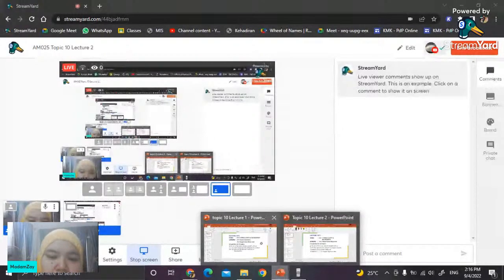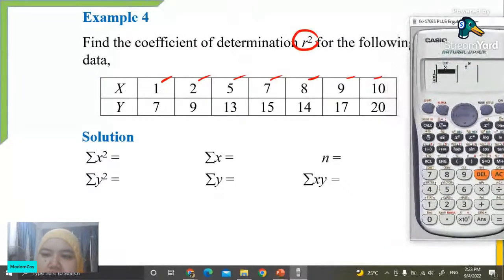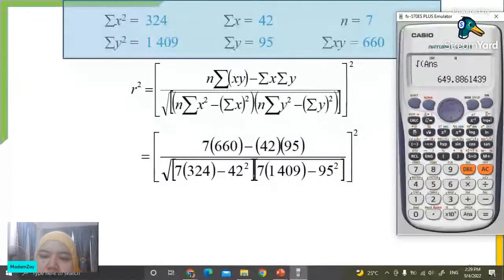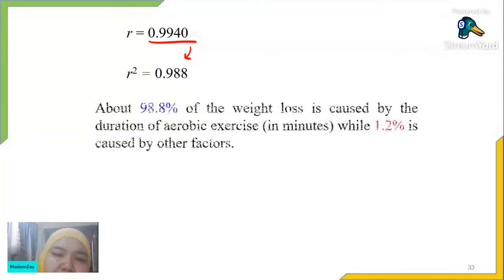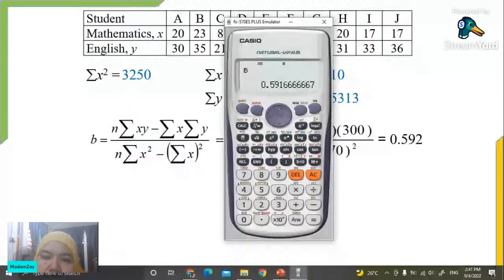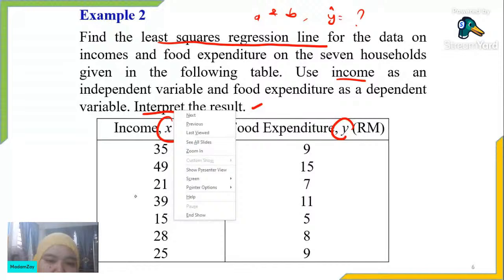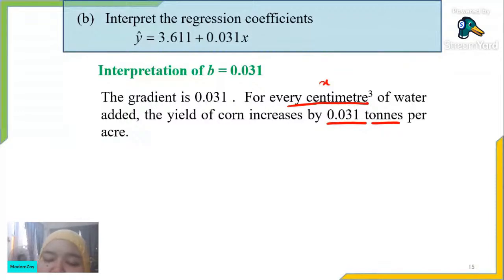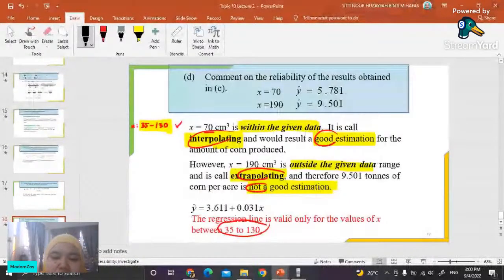AM025 Topic 10 Lecture 2